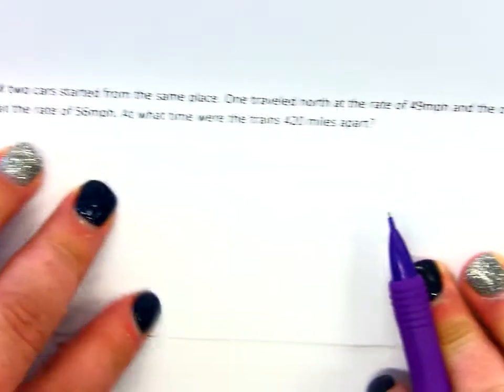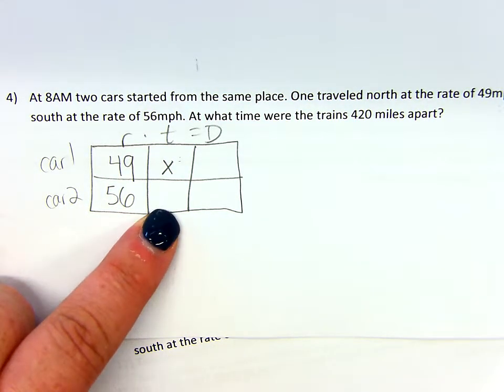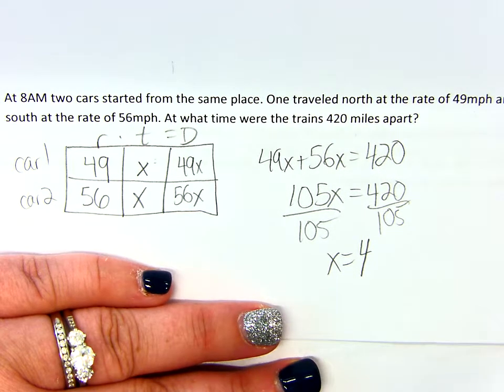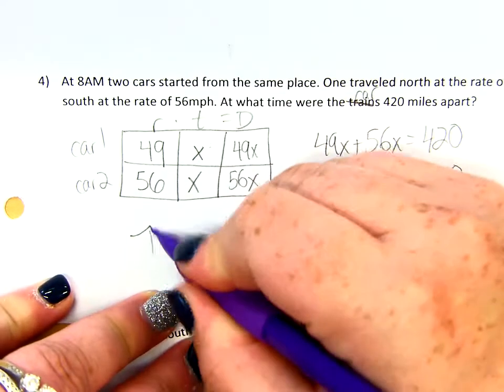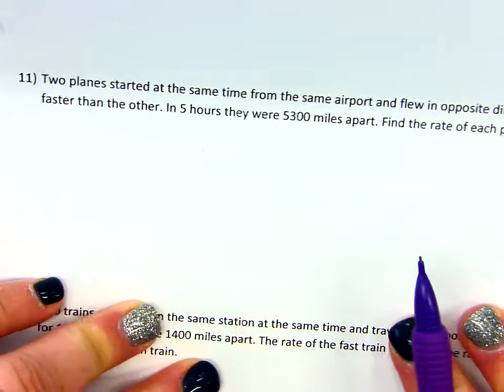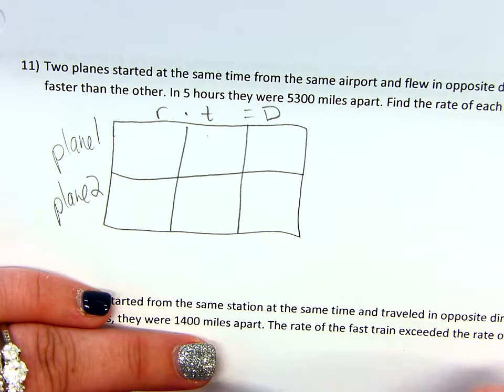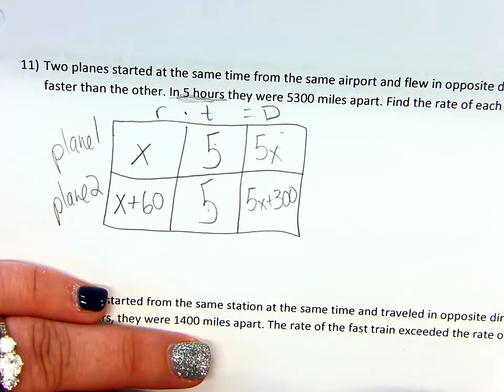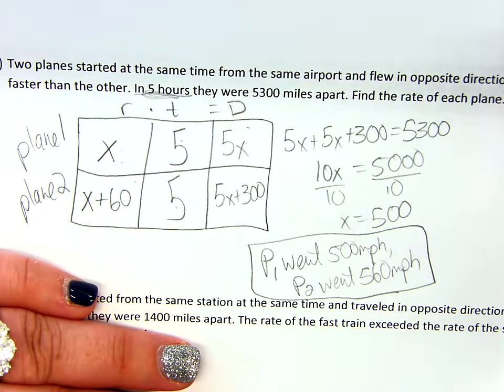Distance wp opposite directions ex 2